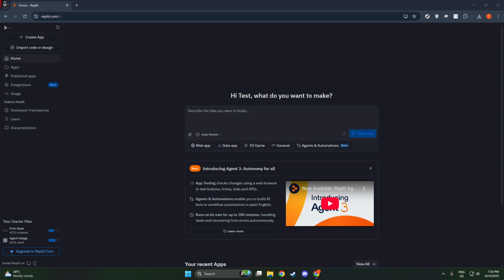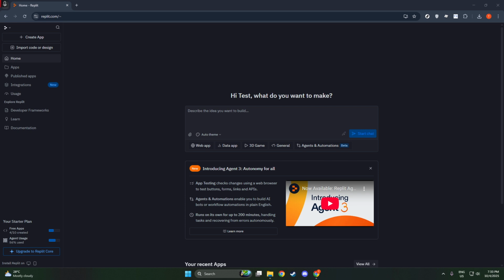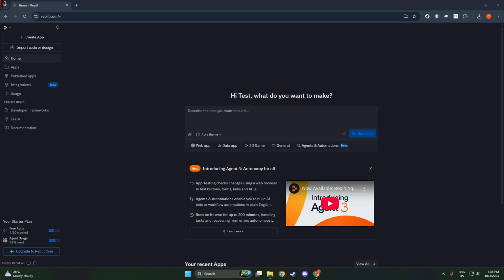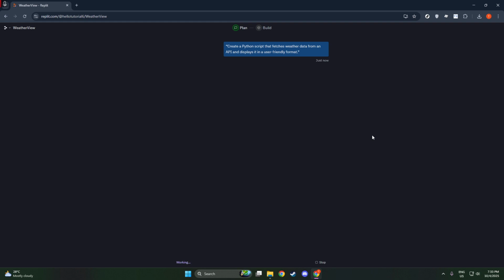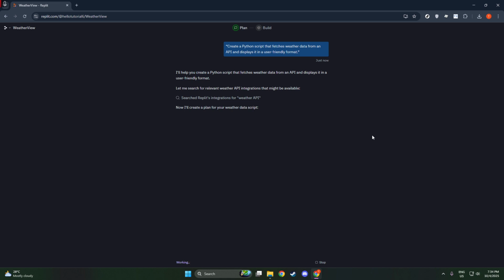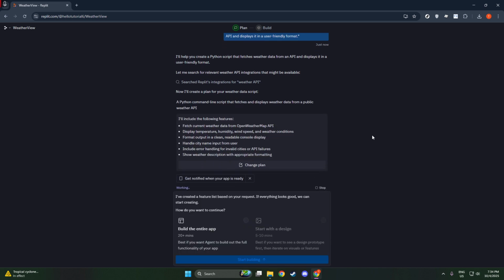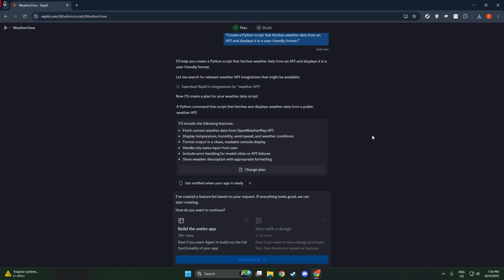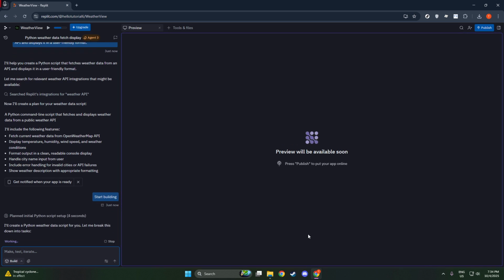How to Use Replit for Python Programming [2026 Full Guide]